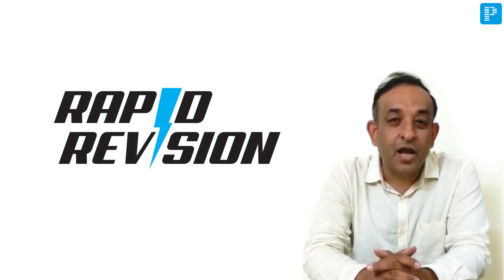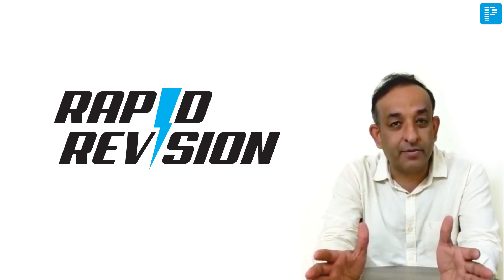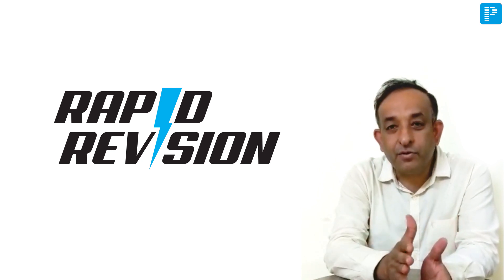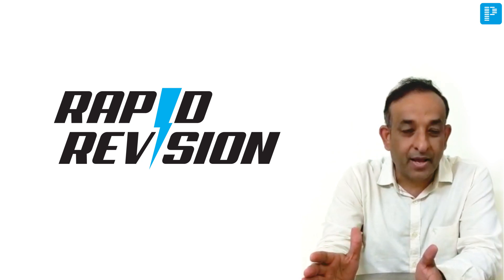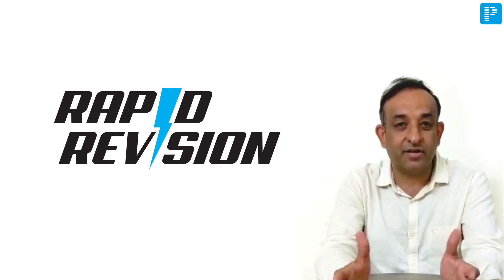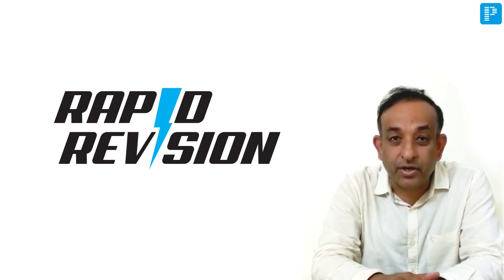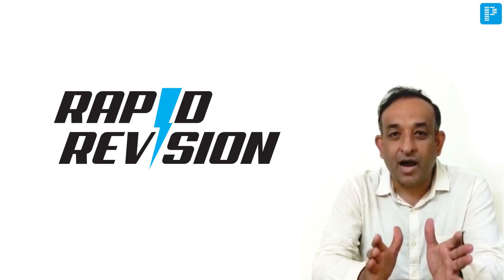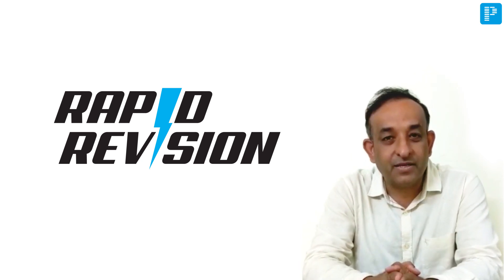PrepLadder Rapid Revision - Dr. Prassan Vij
Here's Dr.Prassan Vij explaining how he squeezed the complete Gynaecology & Obstetrics content for Rapid revision so that it could be revised easily and rapidly within a few hours, ensuring all high-yield topics and MCQs are covered.
To know more about this course or to enroll for the pre-booking offer visit: revision.prepladder.com